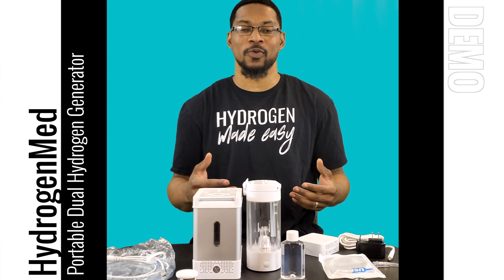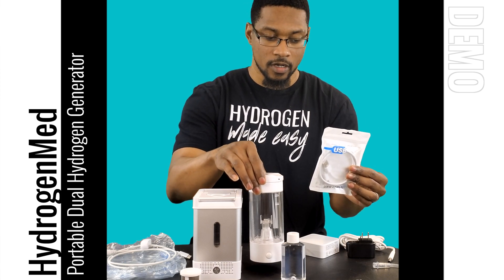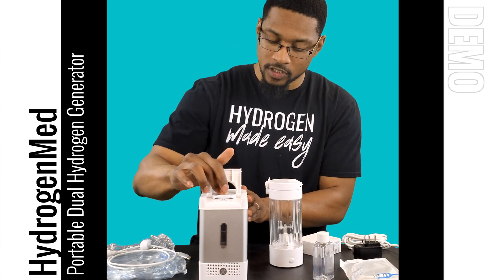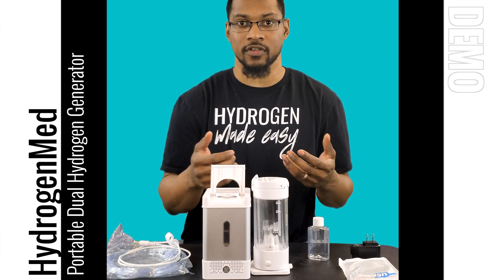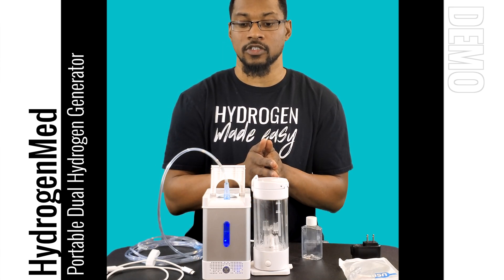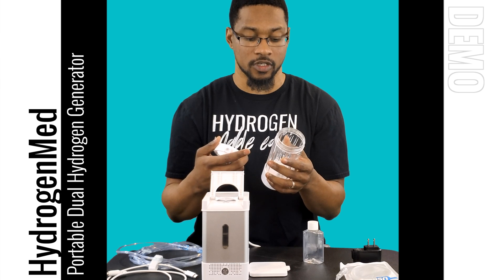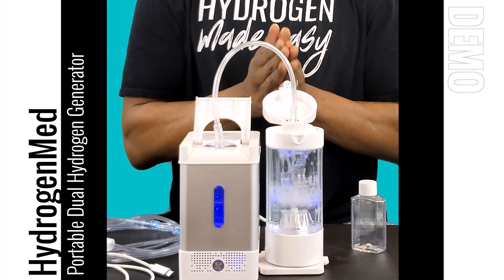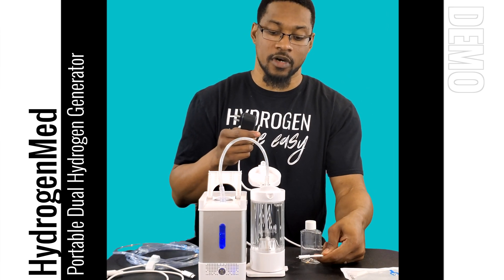DEMO: Hydrogen Inhalation AND Hydrogen Water system - HydrogenMed || H2Hubb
In this video, we DEMO the Portable Dual hydrogen generator from HydrogenMed Biotechnologies. This is a Level 1 hydrogen gas unit on our product recommendations. *correction from video mentioned at Level 2*